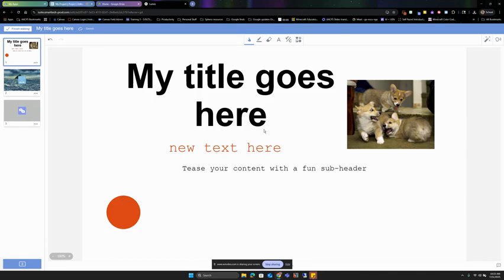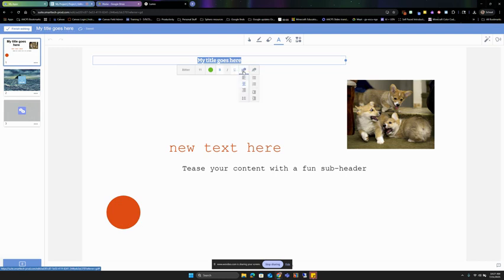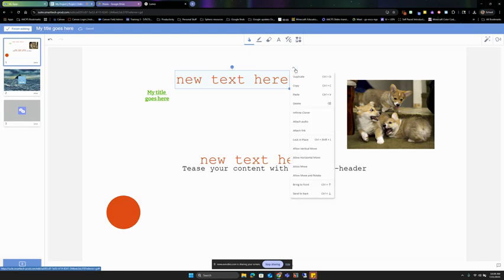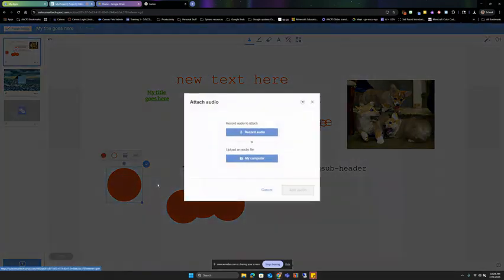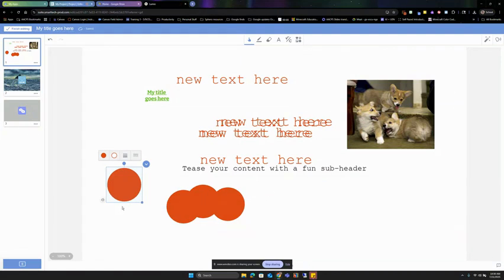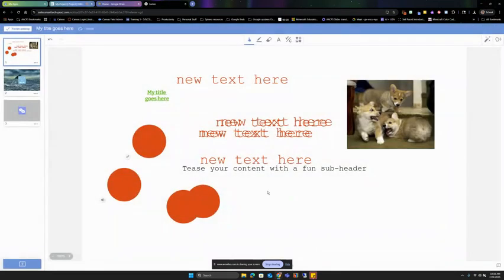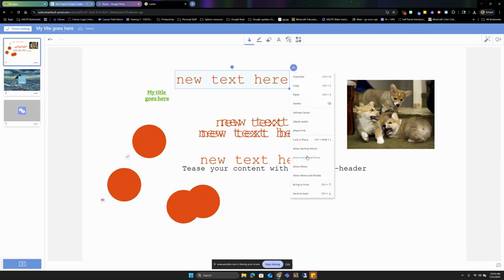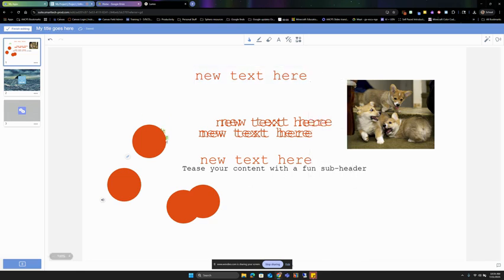Editing Objects on a Page in Lumio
In this short video tutorial we will look at options to edit content once it has been put on the page in a Lumio file using the options in the menu dropdown.